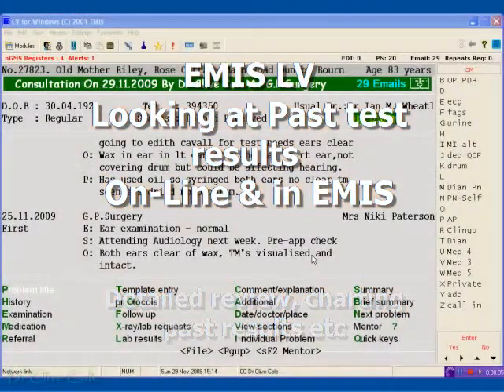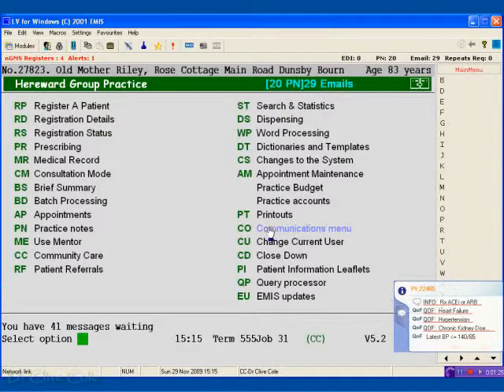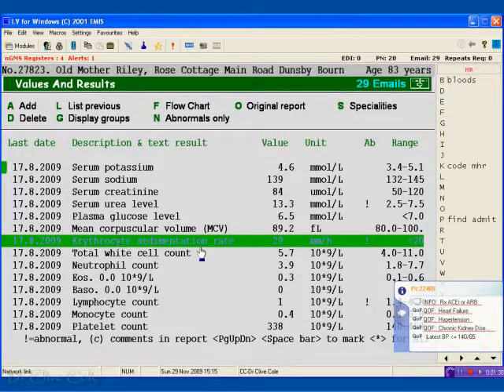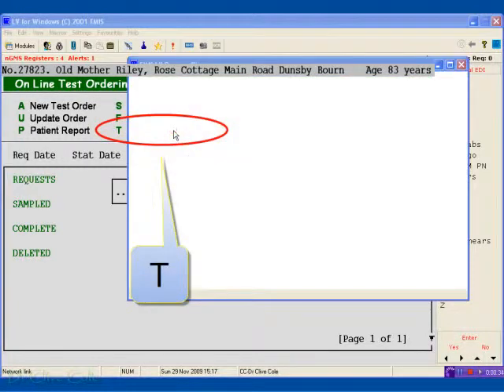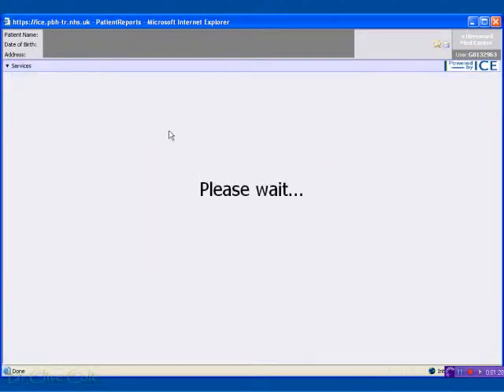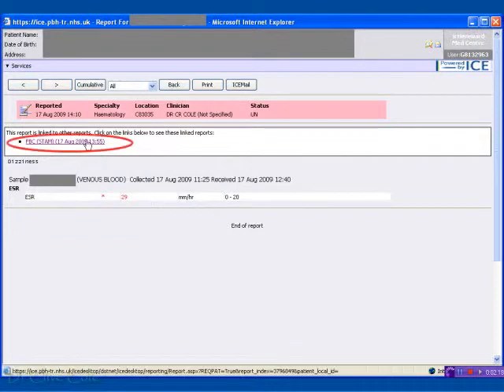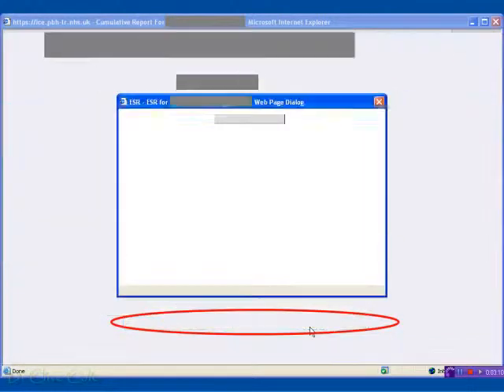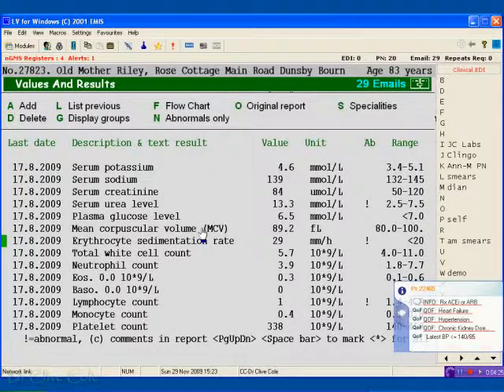EMIS Reviewing previous lab results on line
Accessing Lab Results Held on-line via EMIS LV